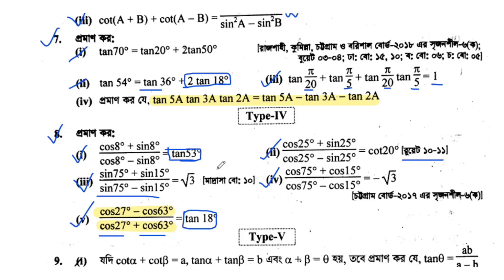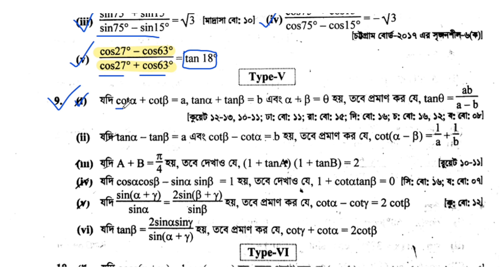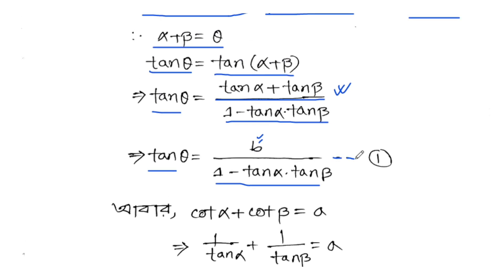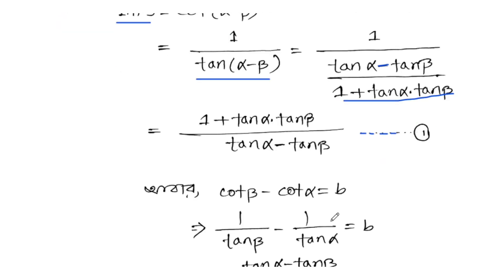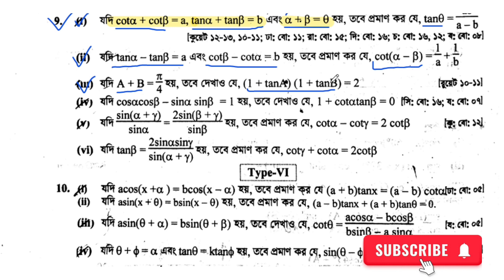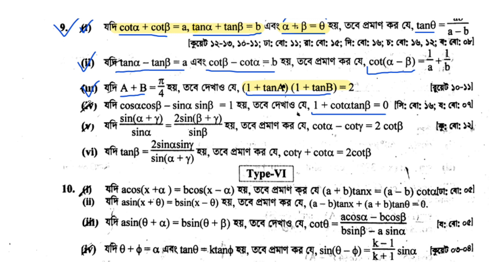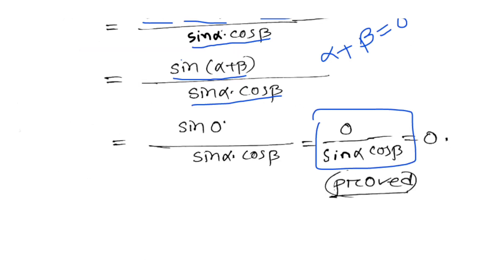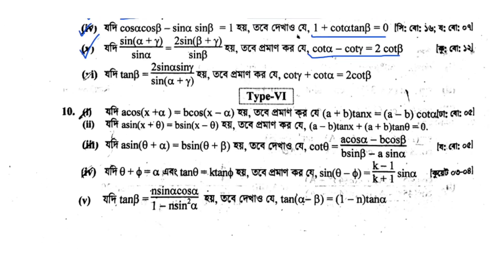সংযুক্ত কোণের ত্রিকোণমিতিক অনুপাত hsc | 7(B) ,পর্ব -৬ |Trigonometry| Higher Math 1st Paper Chapter 7